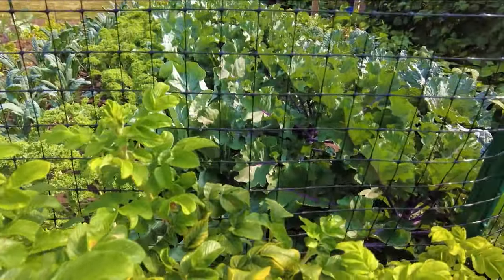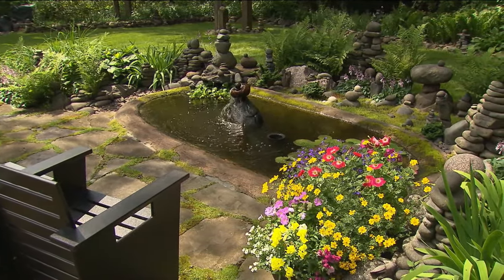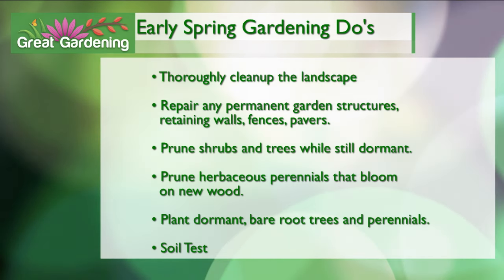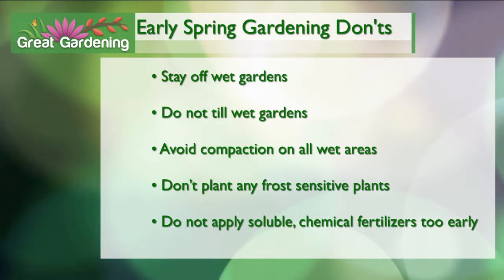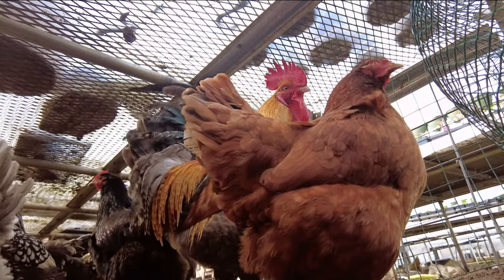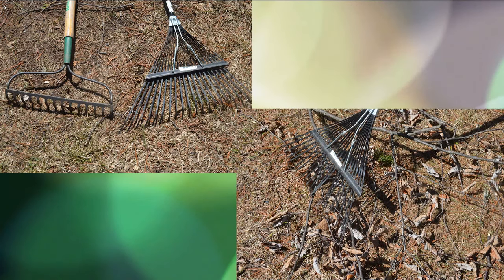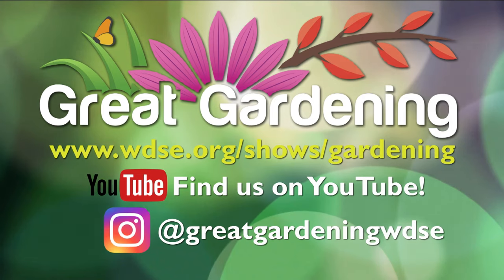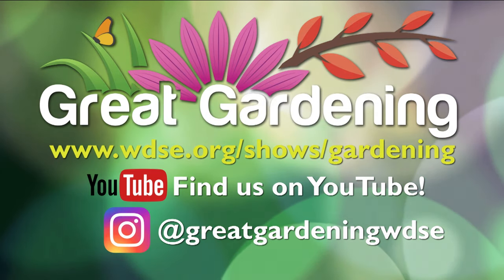LIVE EPISODE - Gardening Tools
There are many tools and equipment you can use for gardening. In this episode, we explore the varieties and best practices to ensure a great gardening season for you!